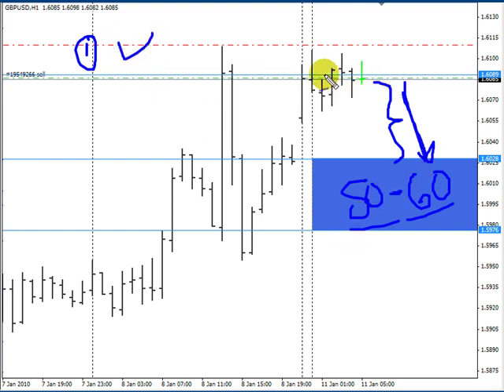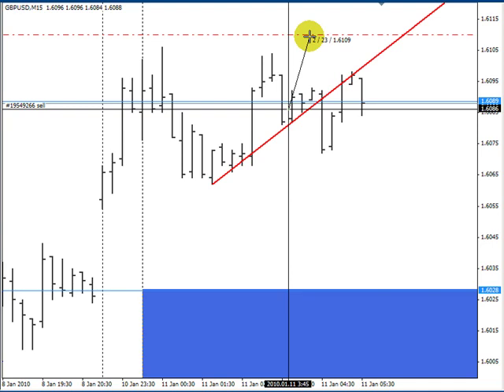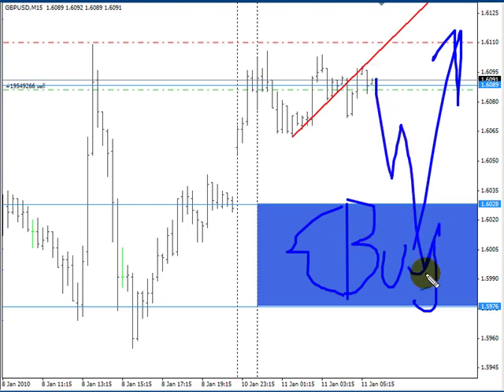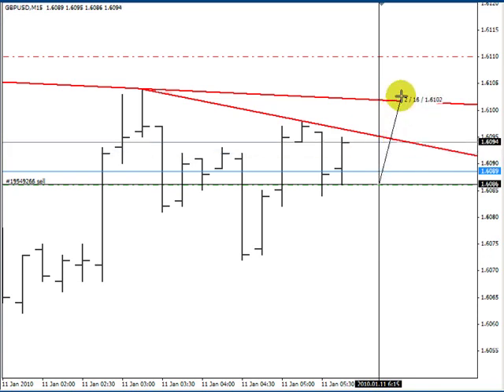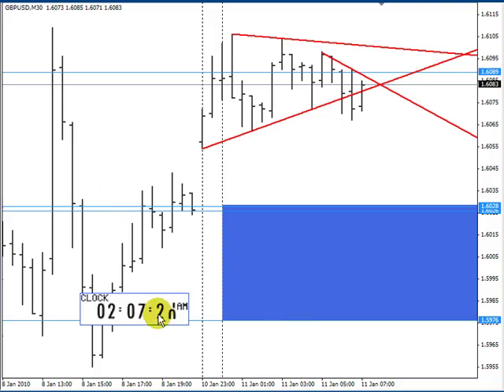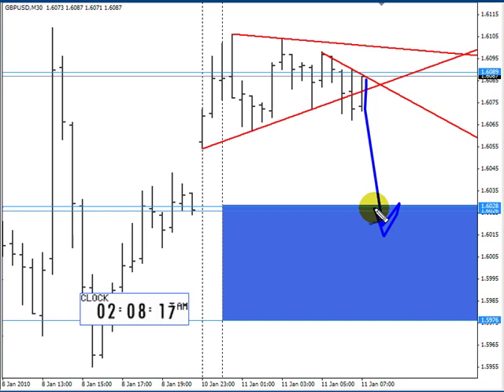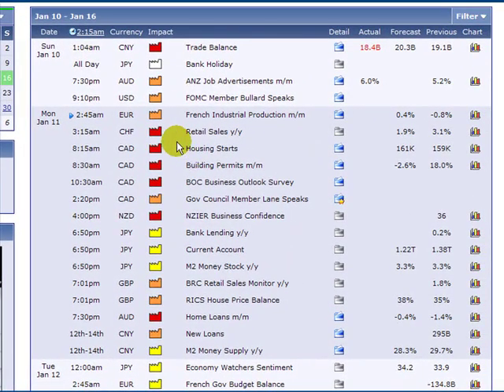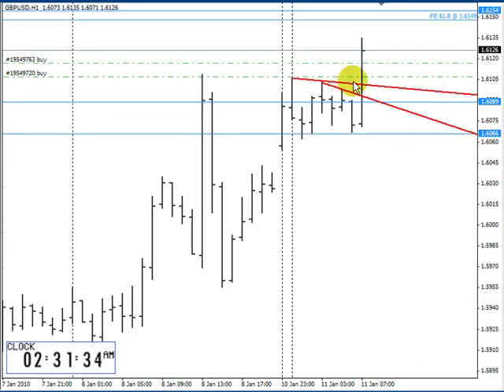Live Trade Case Study Using The Omegavus Trading Methodology and The Pivot Steps Entry System Forex Day trading Signals